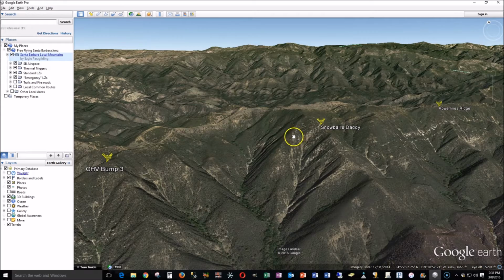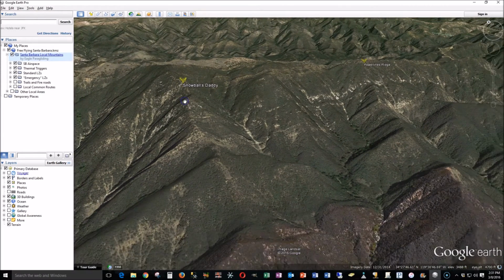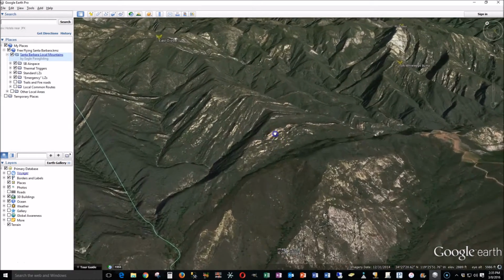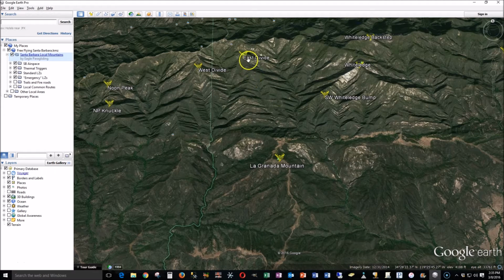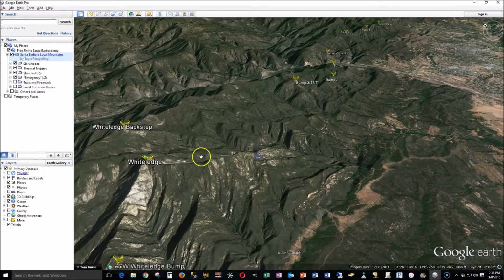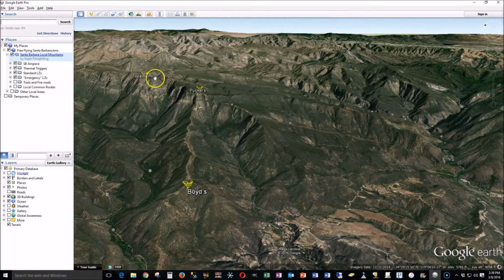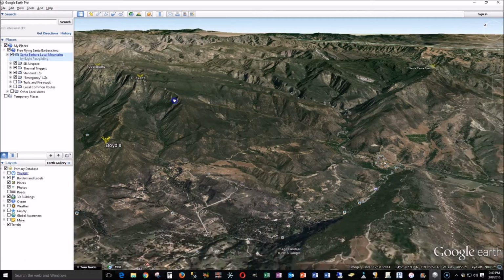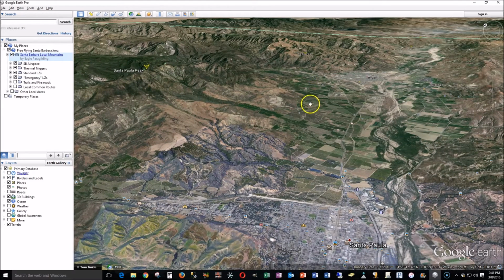Castle to Fillmore EZ Daze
its gonna be a good day